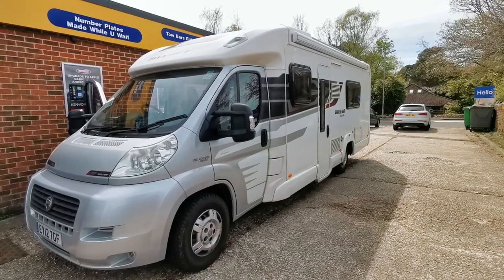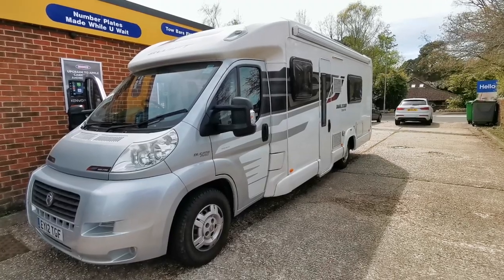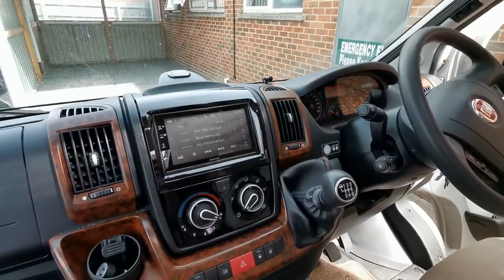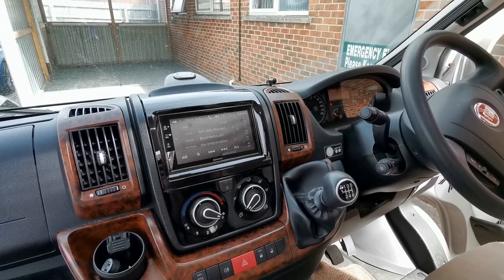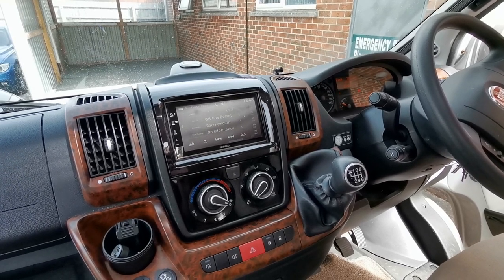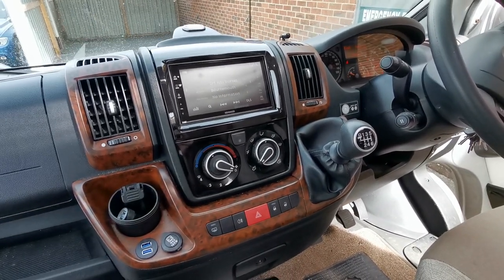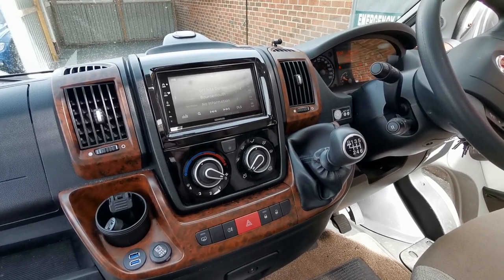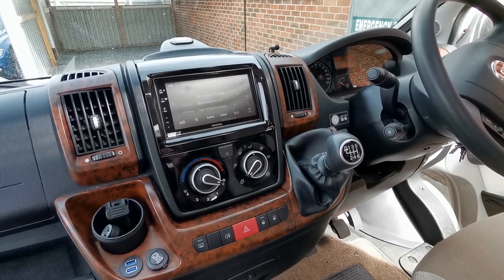Fiat Ducato Swift Bolero Motorhome Wireless CarPlay KENWOOD DMX7722DABS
Fiat Ducato Swift Bolero Motorhome gets a car stereo upgrade installed with KENWOOD's DMX7722DABS wireless & wired Apple CarPlay and Android Auto car stereo. Comes with a 3-year Pro Install Dealer warranty for peace of mind. Motabitz in Ferndown, a KENWOOD Pro Install Dealer, carried out the installation.

Motabitz Accessories Ltd
491 Ringwood Rd
Ferndown
Dorset
BH22 9AG